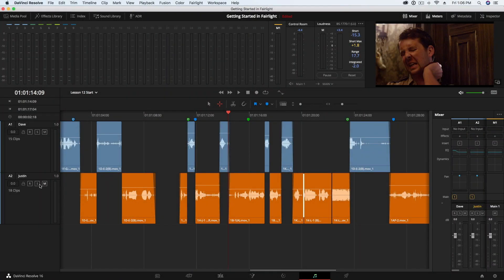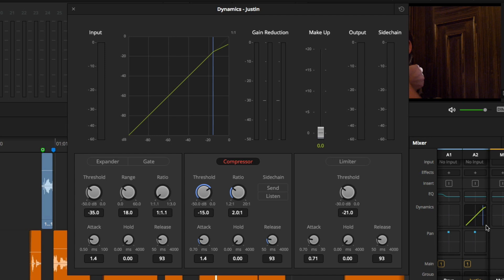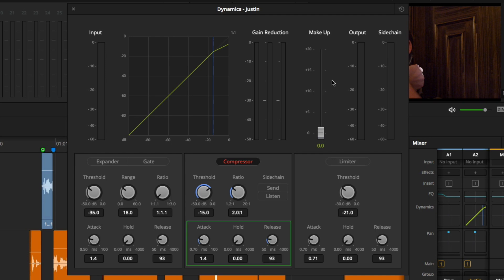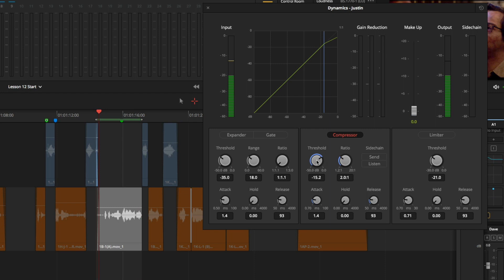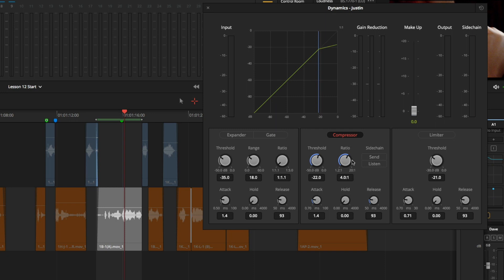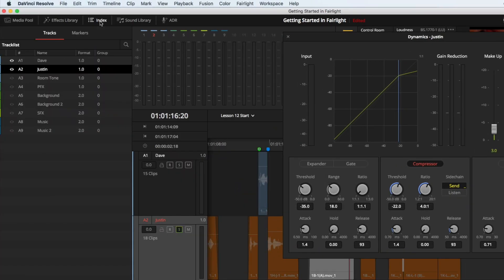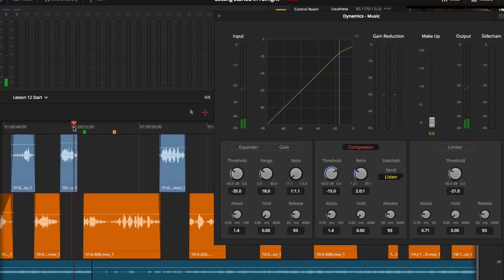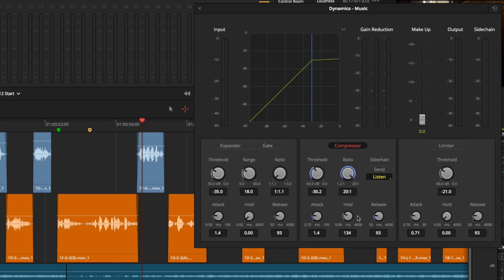MBS 481: Compression & Sidechaining in Fairlight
Travis shows you how to work with a Compressor in Fairilight, before showing you how to control the volume of a music track through a mixing process called "sidechaining" Check out Travis' Fairlight tutorial

Topics Covered:

Adding Compressor to a Track
Understanding Compressors
Adjusting Levels
Creating a Sidechain